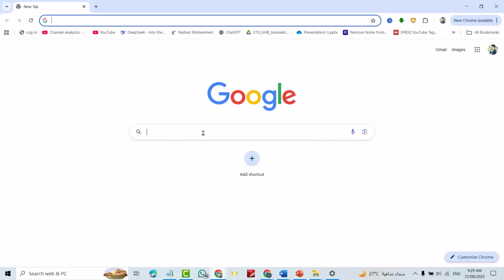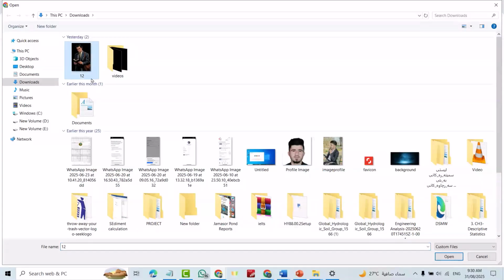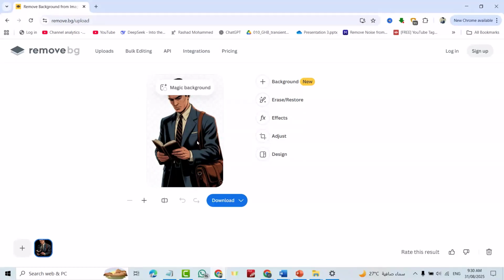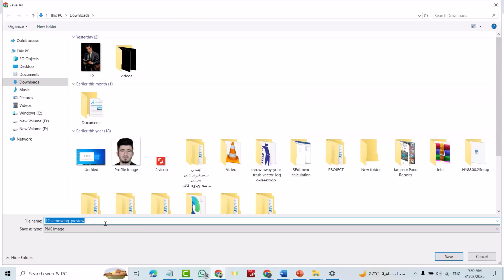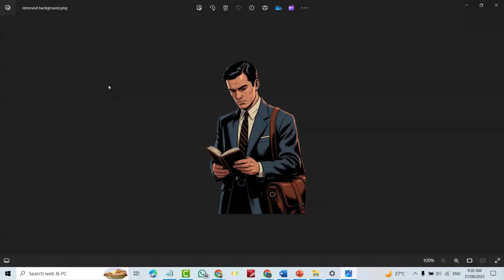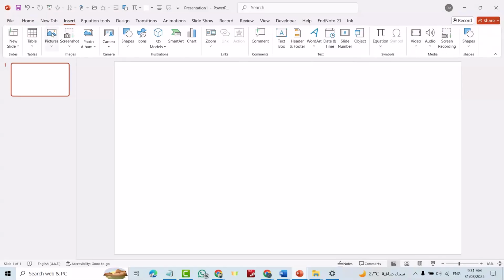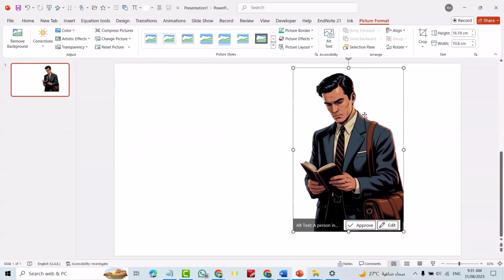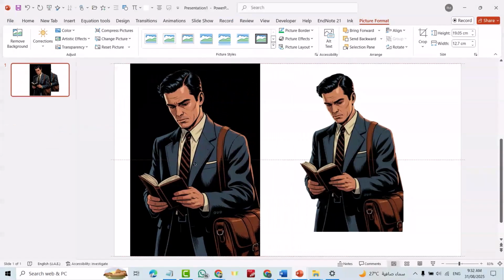How to remove image backgrounds for free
Want to remove the background of any image without paying for expensive software? 🎉 In this tutorial, I’ll show you step by step how to remove image backgrounds for free using simple online tools. No Photoshop, no subscriptions—just fast and easy background removal in minutes.

Whether you’re creating thumbnails, presentations, social media posts, or professional designs, this method will save you time and money.

👉 In this video, you’ll learn:

* How to upload and edit your image
* How to make the background transparent
* How to download your image in high quality
* Best free tools for background removal in 2025

Perfect for content creators, students, designers, or anyone who needs clean, professional-looking images.